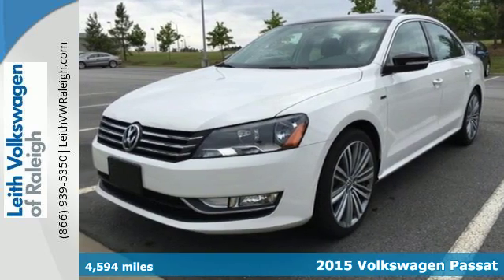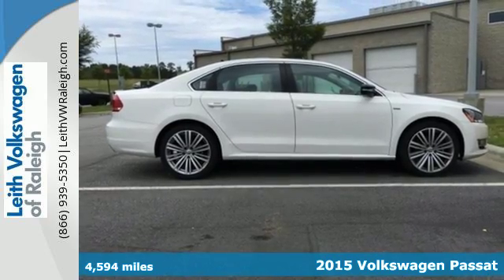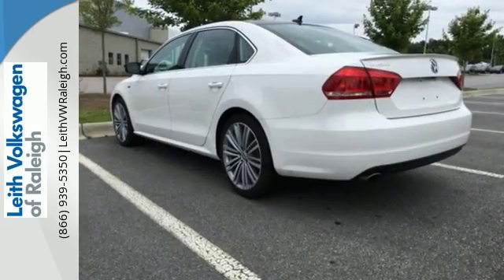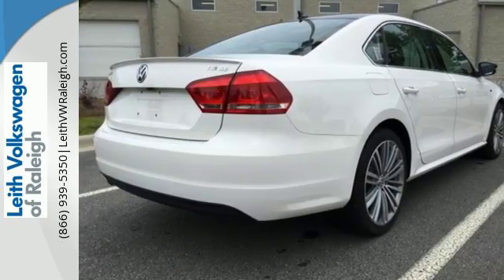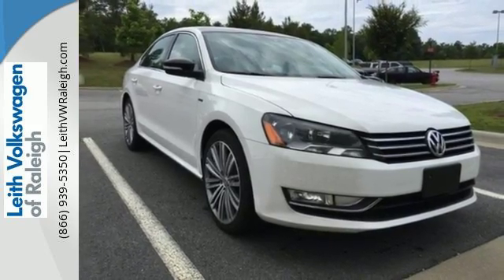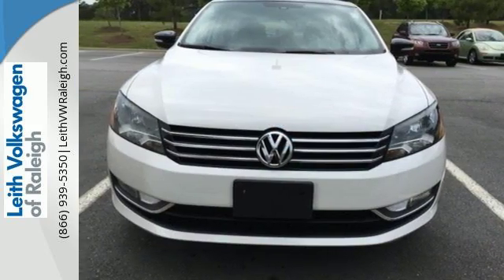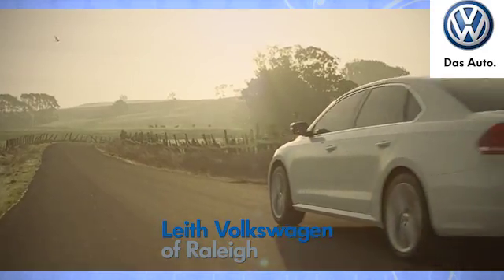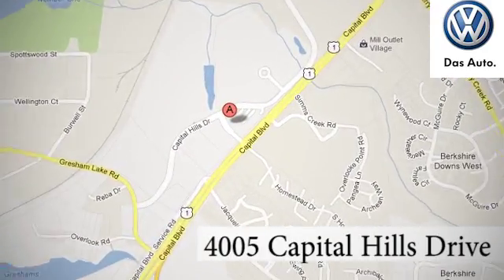2015 Volkswagen Passat Raleigh For-Sale, NC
Year: 2015
Make: Volkswagen
Model: Passat
Trim: 4dr Sdn 1.8T Auto Sport
Engine: 4 Cyl - 1.8L
Transmission: AUTOMATIC
Color: Candy White/Black Roof
Interior: Moonrock Gray/Titan Black
Mileage: 4594
Stock #: VP17097
VIN: 1VWBS7A38FC077935
FUEL EFFICIENT 36 MPG Hwy/24 MPG City! CARFAX 1-Owner, GREAT MILES 4,594! Heated Seats, iPod/MP3 Input, Satellite Radio, ALARM KIT AND MORE! KEY FEATURES INCLUDE: Heated Driver Seat, Back-Up Camera, Satellite Radio, iPod/MP3 Input, Multi-CD Changer, Onboard Communications System, Aluminum Wheels, Heated Seats Rear Spoiler, MP3 Player, Keyless Entry, Steering Wheel Controls, Child Safety Locks. OPTION PACKAGES: booster cables, warning triangle, flashlight, multi-tool, gloves, PVC tape, blanket, poncho, whistle, cable ties and bandages. Volkswagen 1.8T Sport with Candy White/Black Roof exterior and Moonrock Gray/Titan Black interior features a 4 Cylinder Engine with 170 HP at 4800 RPM*. Non-Smoker vehicle OUR OFFERINGS: With our friendly, laid-back atmosphere, state-of-the-art facilities and knowledgeable Volkswagen Certified sales staff, it's easy to see why everybody is buying their cars from Leith Volkswagen of Raleigh. Finding a car isn't a problem at Leith Volkswagen of Raleigh. We have the largest selection of new and certified pre-owned Volkswagen vehicles, as well as over 5,000 quality pre-owned vehicles available in the Leith Automotive network. Horsepower calculations based on trim engine configuration. Fuel economy calculations based on original manufacturer data for trim engine configuration. Please confirm the accuracy of the included equipment by calling us prior to purchase.

Welcome to Leith Volkswagen of Raleigh. If you are looking for a VW in the Triangle, come and visit our metro Raleigh and Wake County Volkswagen dealership! We sell more new Volkswagen than anyone in North or South Carolina and we are also the only VW dealer in the Triangle with a certified VW program. And we have over 2500 quality pre-owned vehicles available in the Leith network. Leith, the name you can trust since 1969.

Address:
4005 Capital Hills Drive